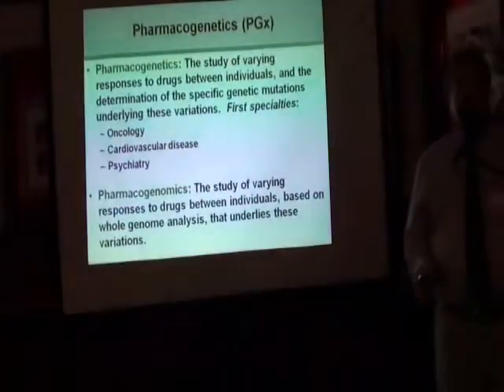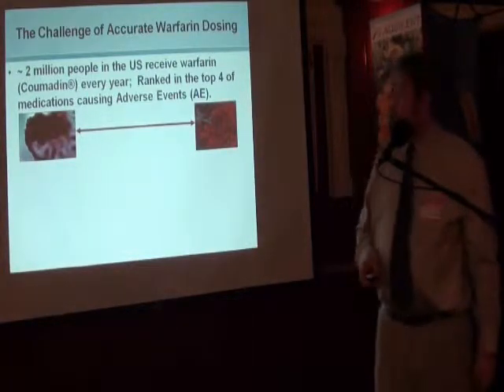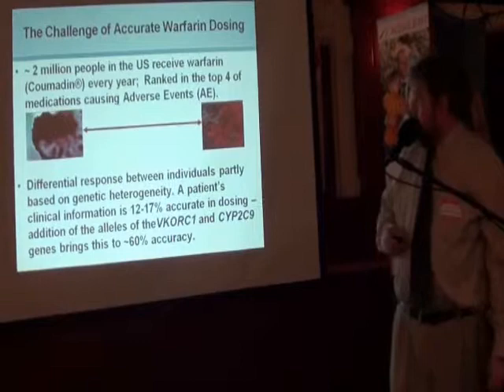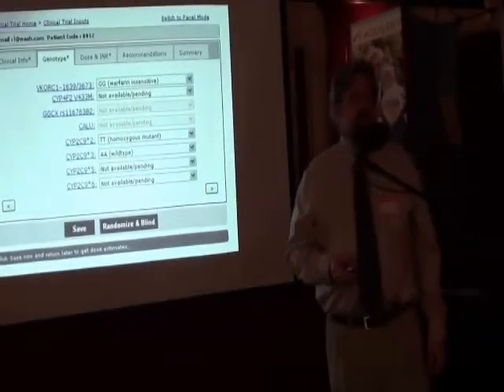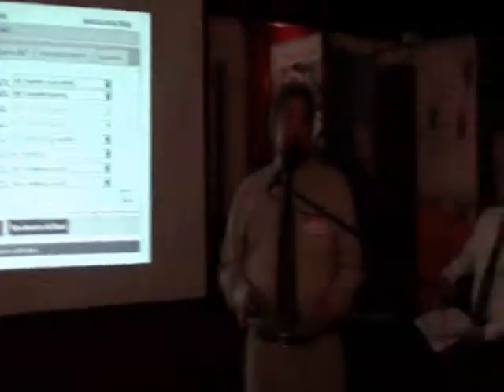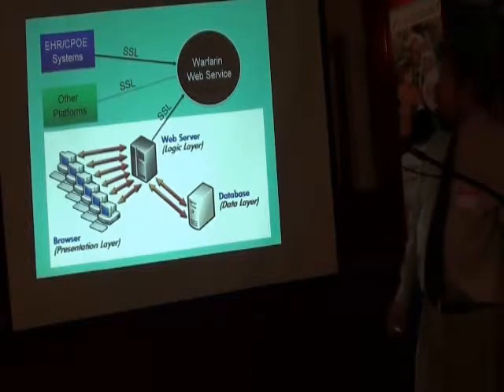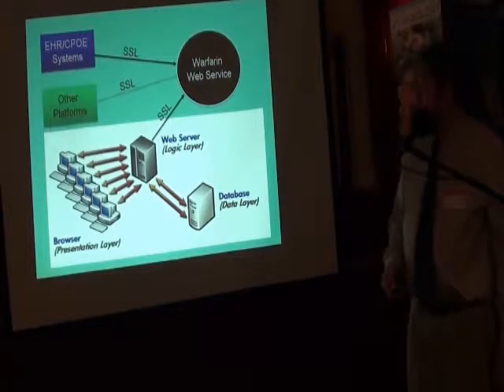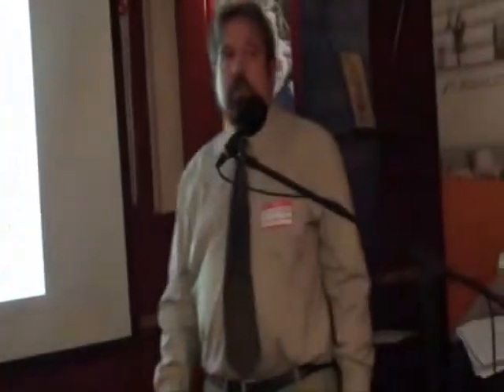HIP Event: Dr. Gerald Higgins